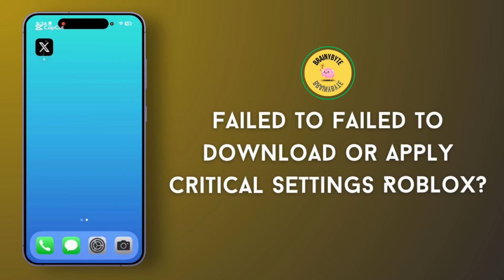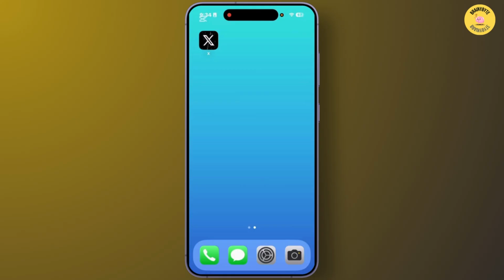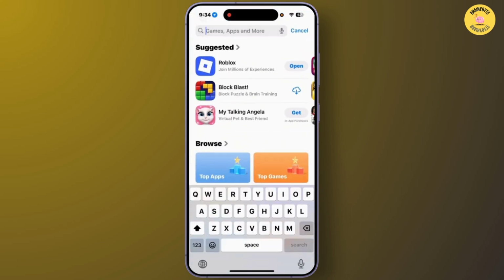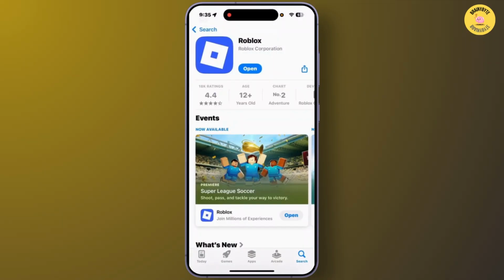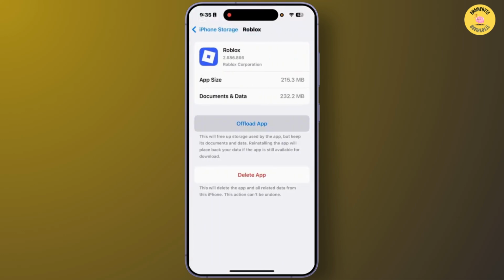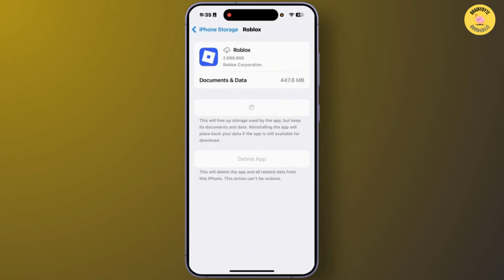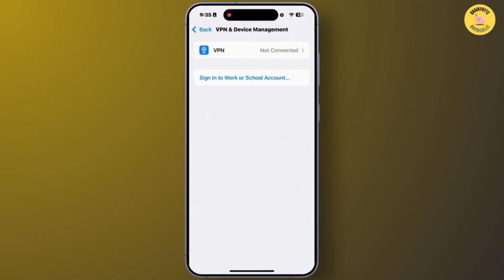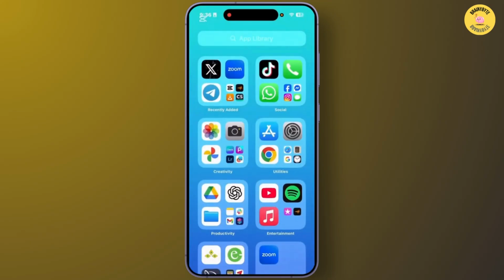How to Fix Failed to Download or Apply Critical Settings Roblox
Failed to Download or Apply Critical Settings Roblox
Are you getting the error "Failed to download or apply critical settings" in Roblox? This video will guide you through the steps to fix this Roblox error quickly and easily. Whether you're asking, "How do I fix failed to apply critical settings in Roblox?" or need help troubleshooting this issue, this tutorial has you covered. Learn the steps to get Roblox running smoothly again and enjoy uninterrupted gameplay. Watch now to see how you can fix the failed to download or apply critical settings error in Roblox today!

Timestamps:
00:00 Failed to Download or Apply Critical Settings Roblox
00:06 How Do I Fix Failed to Apply Critical Settings in Roblox?